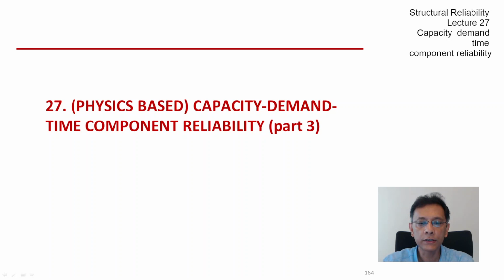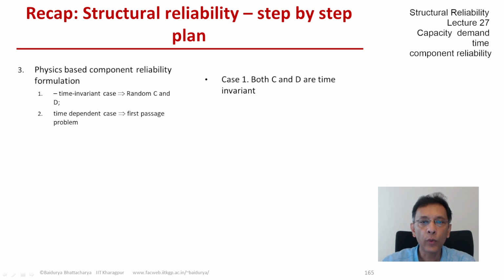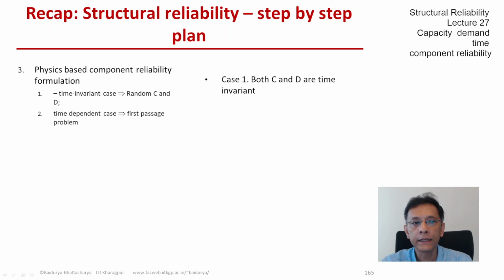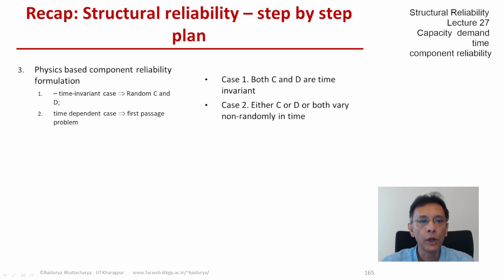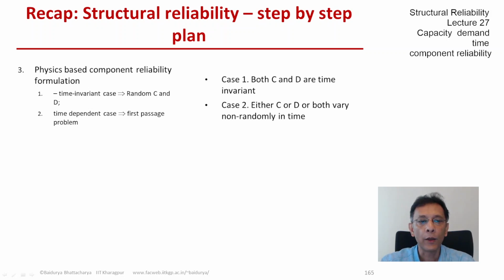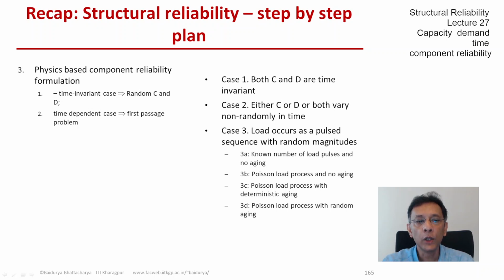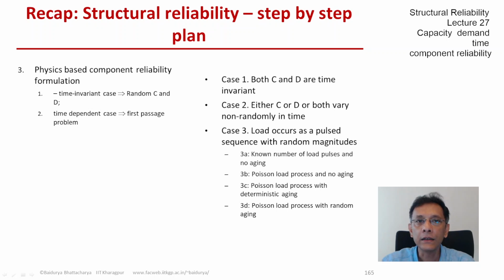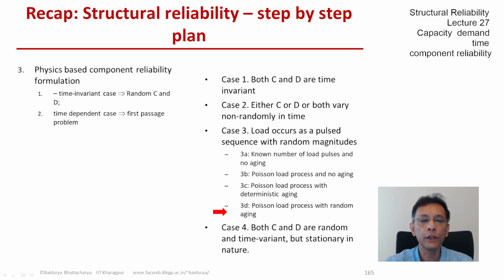STRUCTURAL RELIABILITY Lecture 27 module 01: Capacity Demand Time Component Reliability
Recap of physics based component reliability formulation - Case 1 (Lecture 19), Case 2 (Lecture 25), Cases 3a, 3b, 3c (Lecture 26) completed; Case 3d and Case 4 to appear in this lecture